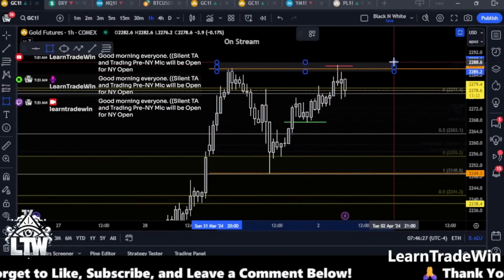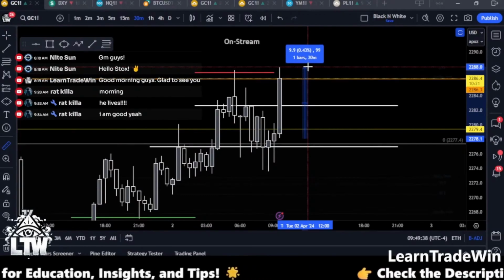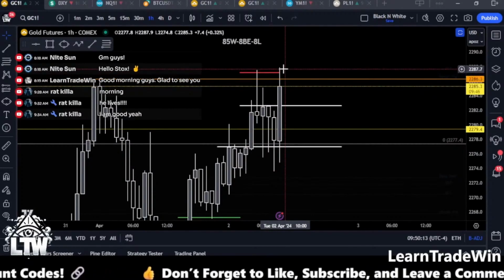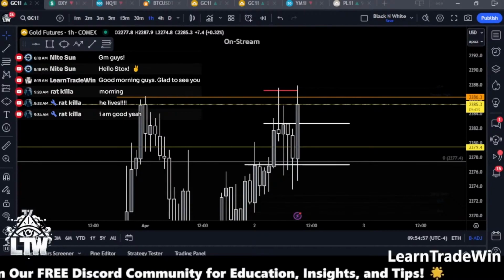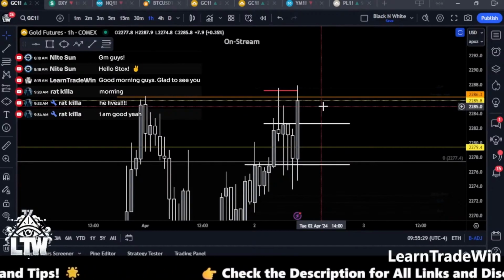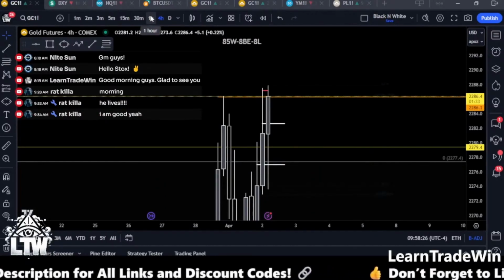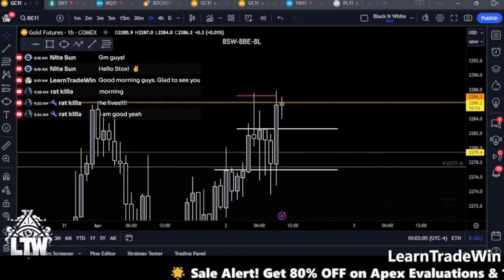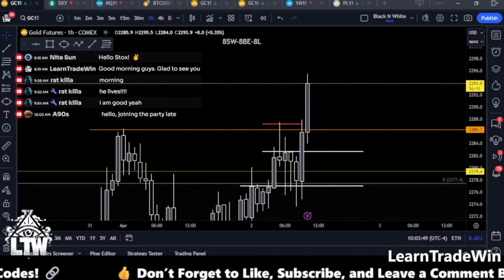Stop Loss Hunts Revealed: A Real-Time Market Reaction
Unlock the mysteries of the trading world with our look at stop loss hunts in this educational video. Taken from a segment of our recent livestream, this video offers a look at how stop loss hunts operate within the market, affecting traders and their investments. Stop loss hunts, an aspect often overlooked by traders, can significantly impact your trading strategy if not understood and anticipated.

We show a real-time example, showcasing market reactions when a group of stop orders is triggered. Whether you're a novice trader seeking to deepen your knowledge or an experienced investor aiming to refine your strategies against market manipulations, this video is tailored for you. Gain valuable insights into protecting your investments, understanding market dynamics, and making informed decisions in the volatile world of trading.

📢 Special Offers:

👍 TickTickTrader
Use code: LTW_DIRECT
Save $25 on Swing Accounts - Use Code: LTW_SWING

👉Bulenox
Save 83% on Option 1 Accounts
Code: LTW83

👉Leeloo
Best Price use code: playtradewin

👉 TradeDay
Save 20% Use Code: GETFUNDED

👉Legends Trading
Save 20% Use Code: PLAYTRADEW

👉Profitrade
Save up to 80% on Accounts
Use Code: LTW

👉Purdia Capital
Save 30% on Accounts
Use Code: LTW

👉TradeShield
Save 80% on Static Account
Code: LTW

CFTC Rule 4.41: Hypothetical or simulated performance results have certain inherent limitations. Unlike an actual performance record, simulated results do not represent actual trading. Also, since the trades have not been executed, the results may have under- or over-compensated for the impact, if any, of certain market factors, such as lack of liquidity. Simulated trading programs in general are also subject to the fact that they are designed with the benefit of hindsight. No representation is being made that any account will or is likely to achieve profits or losses similar to those shown.